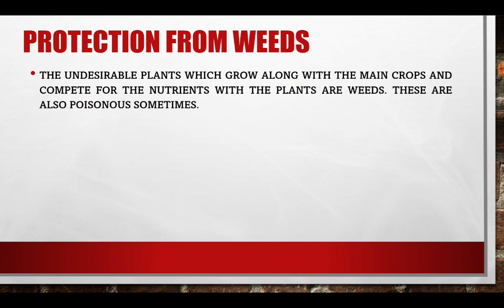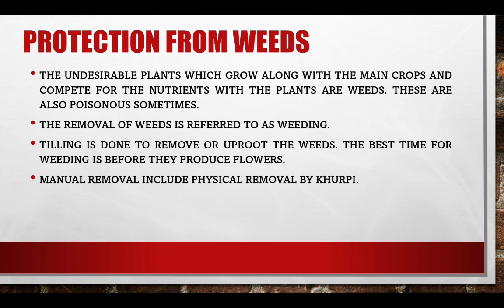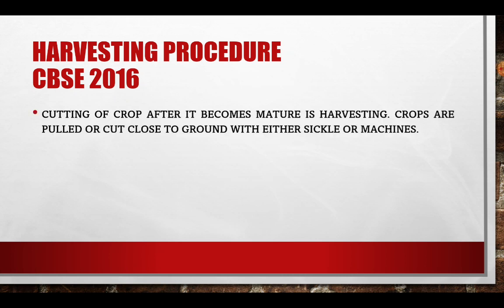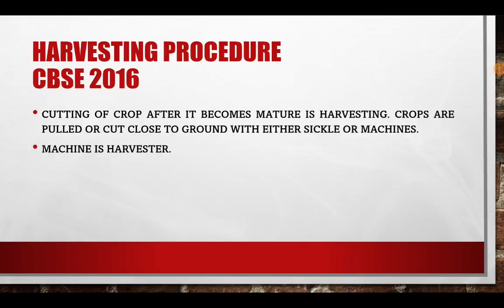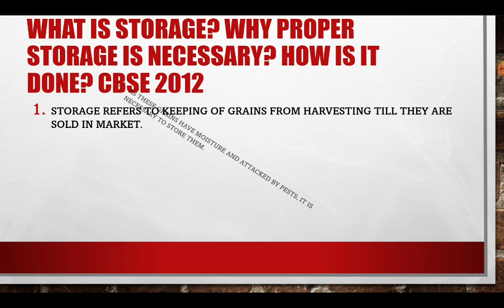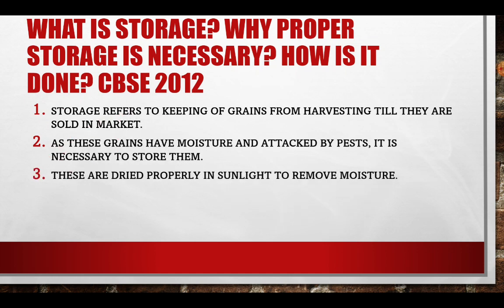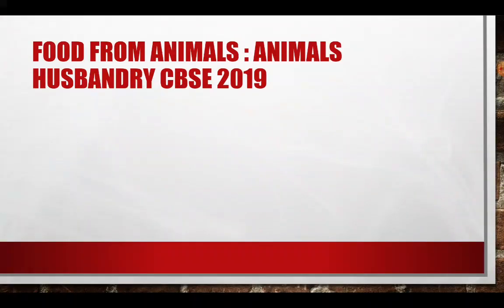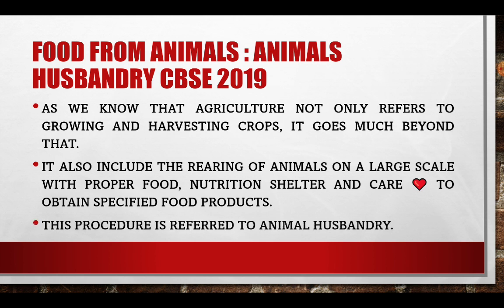CROP PRODUCTION AND MANAGEMENT PART 04